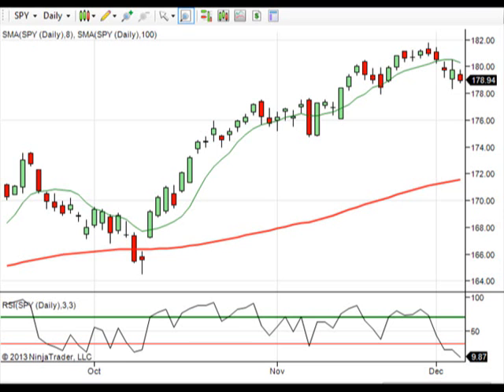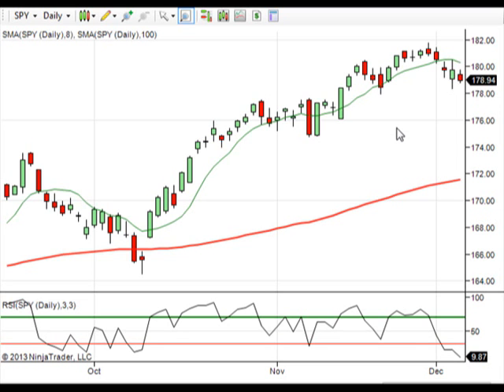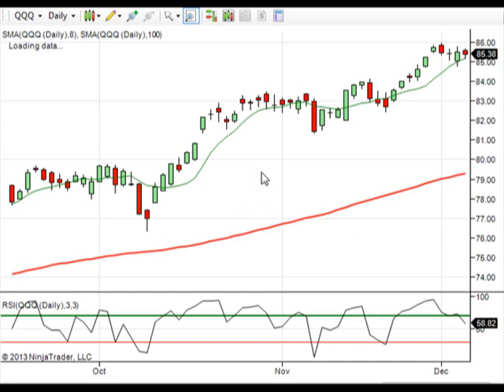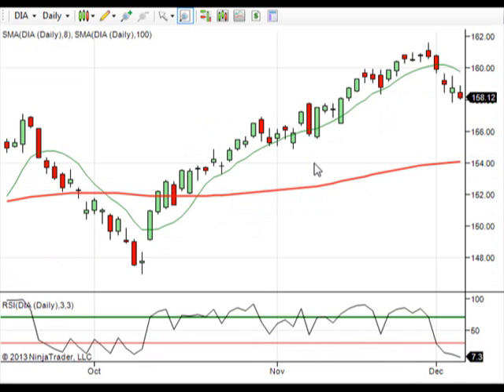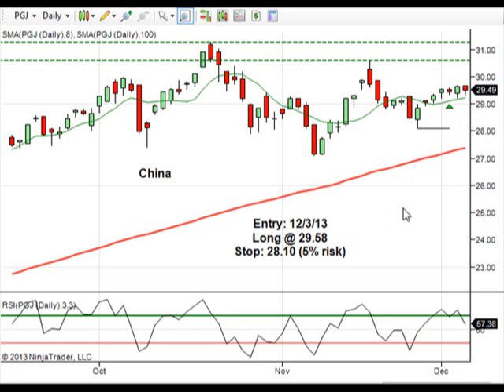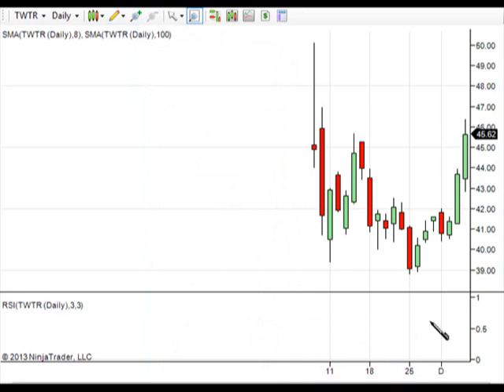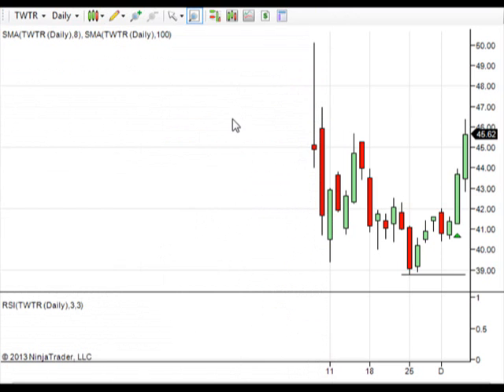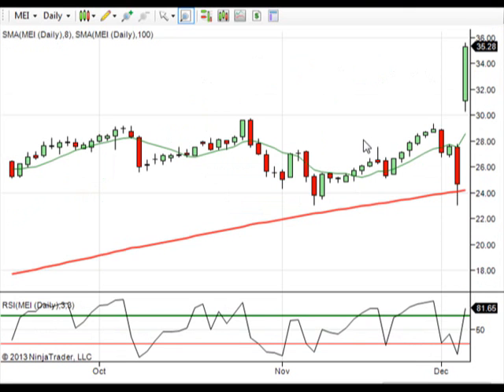Market Review for 12/8/13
ACXM, MEI